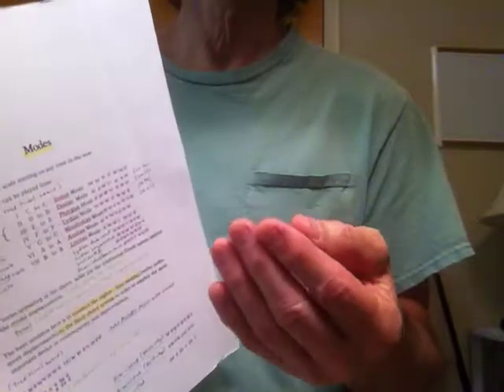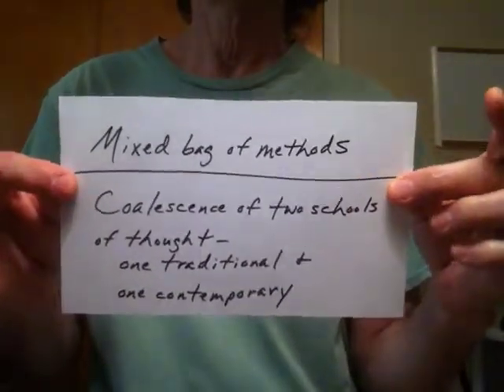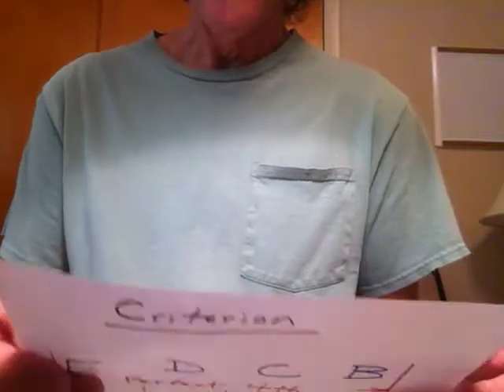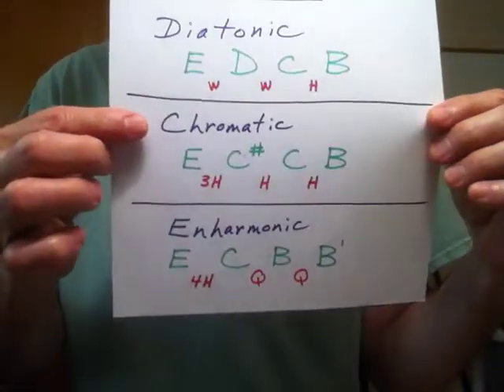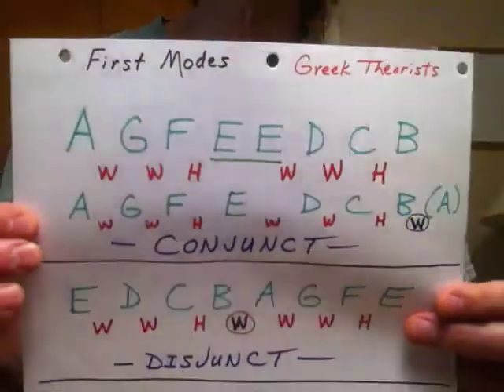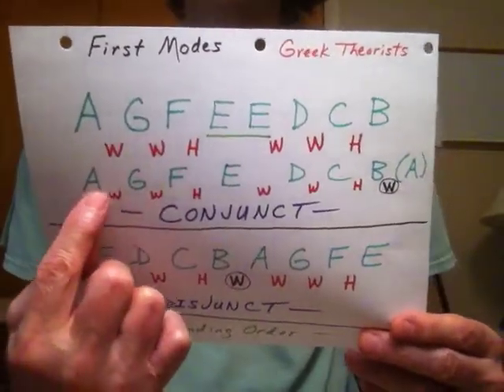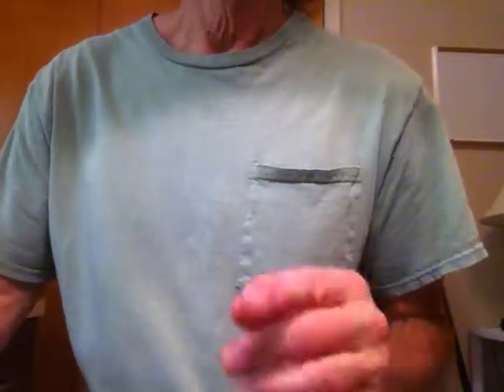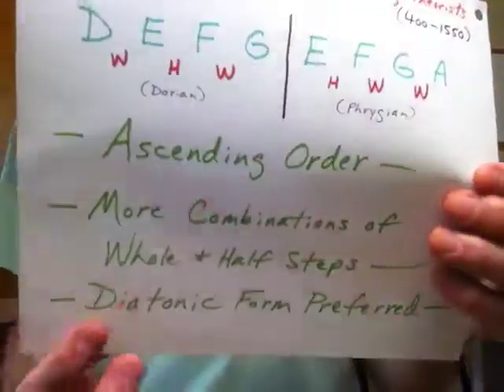Music Scales Revitalized: #1 Introduction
In this video, I begin to discuss the system that I devised to help students better understand music scales--The Scale Phrase System. Granted, the system is not perfect, but it's the only truly modern system that I'm aware of. For years, I searched the Internet and several massive city libraries to find alternate systems, but I found . . . none.